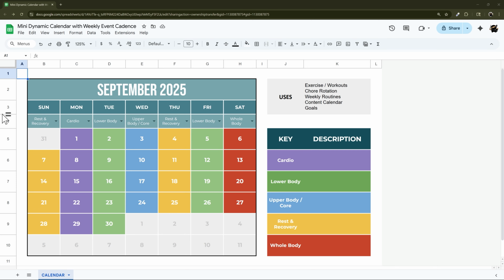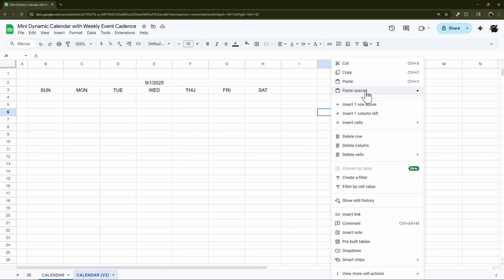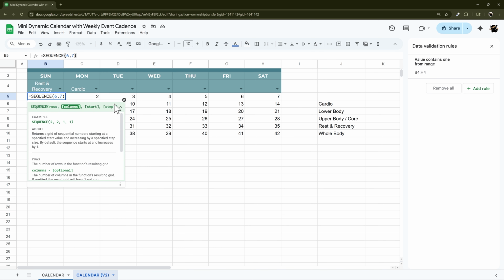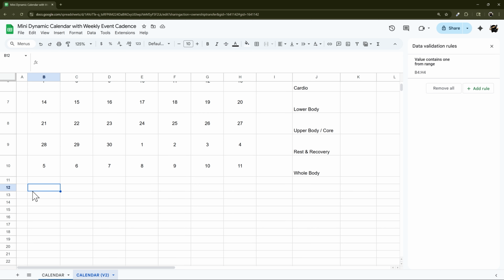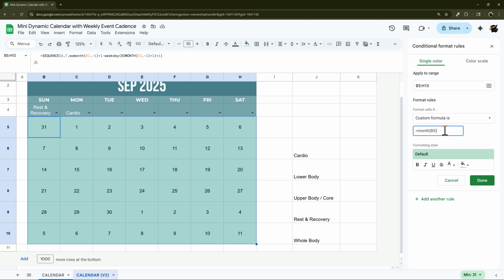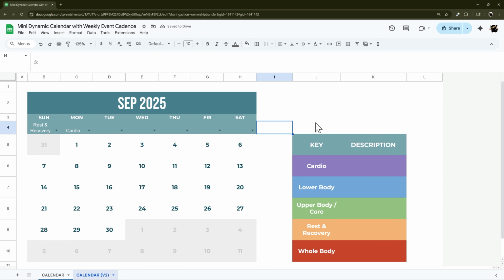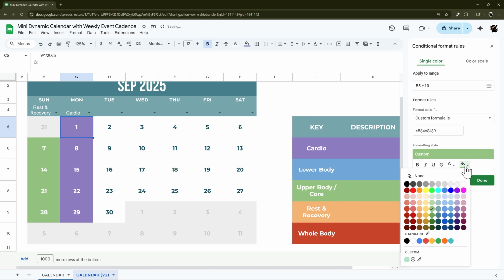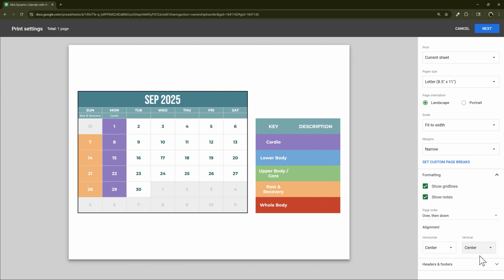📅 Mini Dynamic Monthly Calendar with Weekly Schedule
Do you need a easy, quick way to visually see your monthly calendar with weekly weekday cadence schedule? In this video, I walk you through how to build a dynamic calendar in Google Sheets and how to assign a selected key to a specific weekday.

You can make a copy of the final Google Sheet